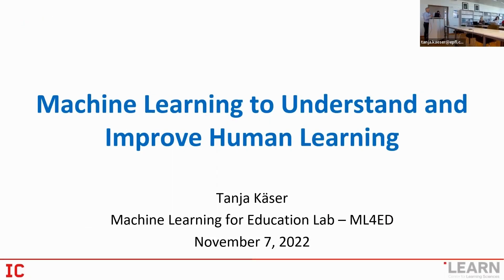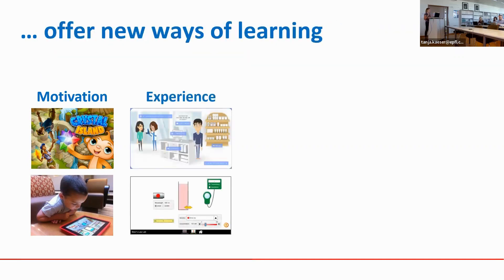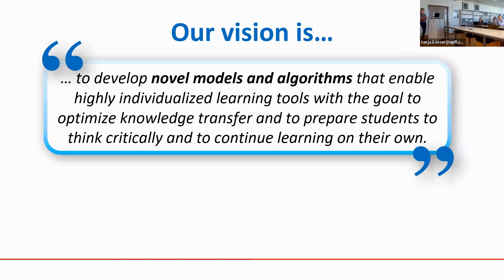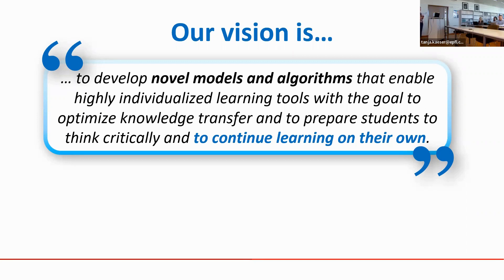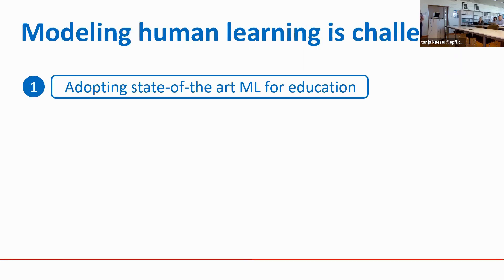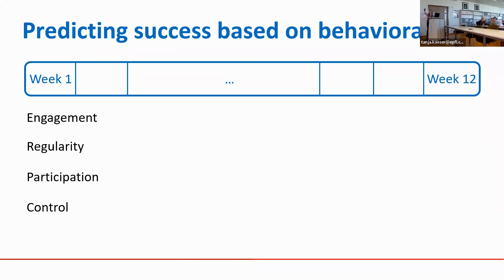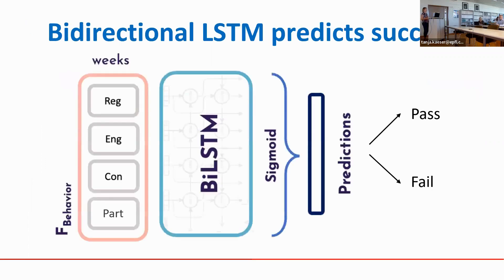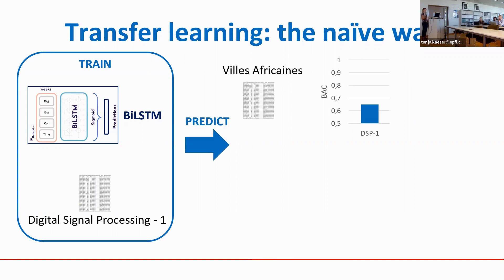GTKYN Seminar - Tanja Käser - Machine Learning to Understand and Improve Human Learning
Get to know your neighbors -  GTKYN Seminar Series
Each seminar allows one of our professors from EPFL to give an overview of her/his current research and interests. Please note that this seminar is geared towards an EPFL audience.

Abstract
Over the past 10 years ML/AI has deeply revolutionized fields where data can be easily collected and used to discover complex patterns and relationships that would otherwise escape the human mind. Recent advances in attention-based models, autoencoders, and LSTMs are enabling personalization at scale in applied domains. ML is also transforming research in the learning sciences. It is, however, still scarcely used in educational practice.

In this talk, I will discuss the challenges and the potential of ML for education. I will describe efforts at designing generalizable deep learning models for performance prediction by encoding meta-information. Then, I will discuss work in developing interpretable early prediction models in unstructured environments. Finally, I will also present our efforts on detecting, representing, and interpreting human strategies.

Bio
Tanja Käser is an assistant professor at the School of Computer and Communication Sciences (IC) at EPFL. Her research lies at the intersection of machine learning, data mining, and education. She is particularly interested in creating accurate models of human behavior and learning. Prior to joining EPFL, Tanja Käser was a senior data scientist with the Swiss Data Science Center at ETH Zurich.  Before that, she was a postdoctoral researcher with the AAALab at the Graduate School of Education of Stanford University. Tanja Käser received her PhD degree from the Computer Science Department of ETH Zurich;her thesis was distinguished with the Fritz Kutter Award for the best Computer Science thesis at a Swiss university.